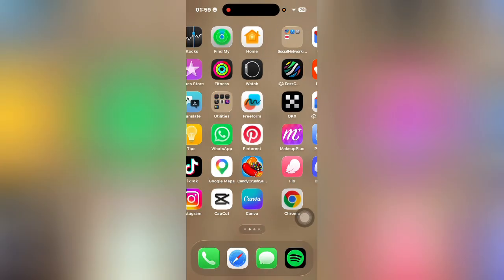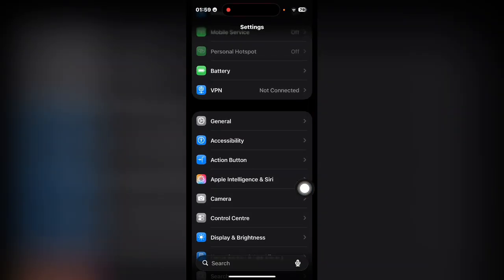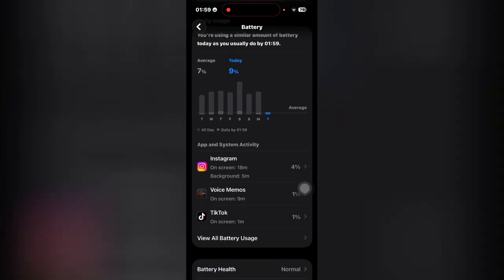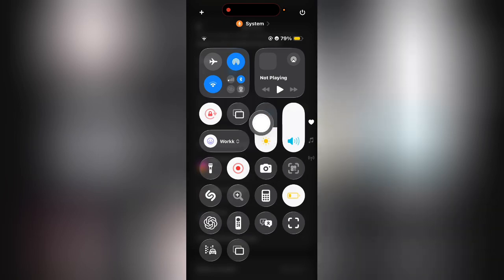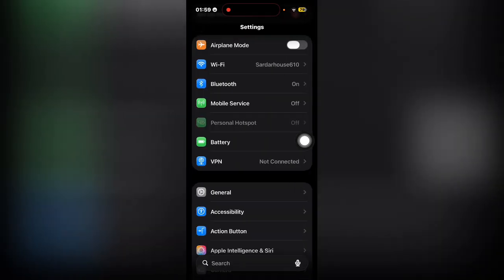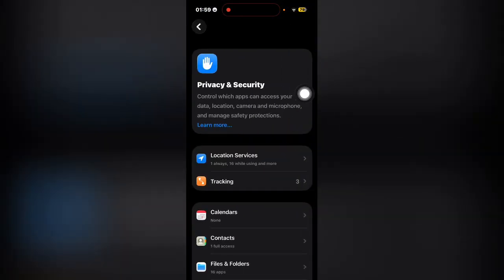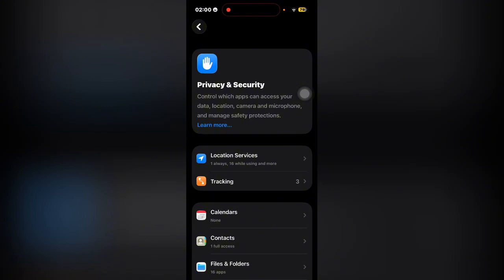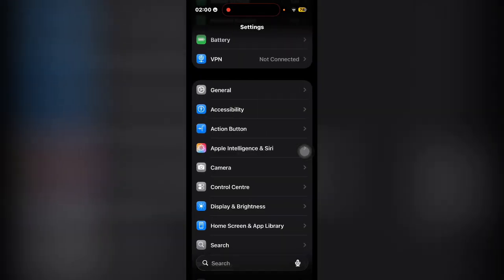How To Fix iOS 26 Rapid Battery Depletion (Quick and Easy)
Hi welcome to this video! This "iphone tips" guide addresses the common issue of "ios 26 battery drain". We show you how to identify and resolve "iphone battery drain" by accessing your phone's settings. Learn essential "iphone battery saving tips" to extend your "iphone battery life" and ensure optimal "battery optimization".